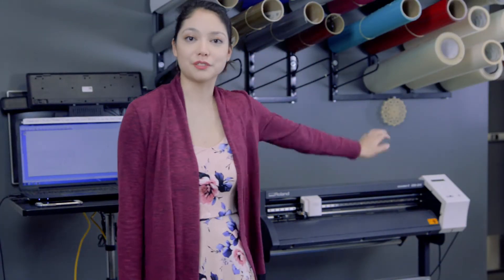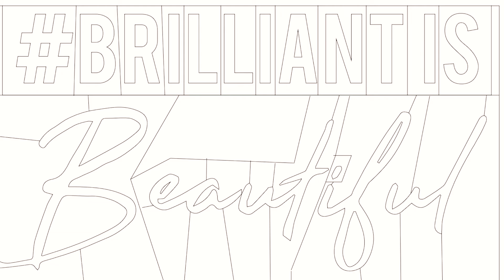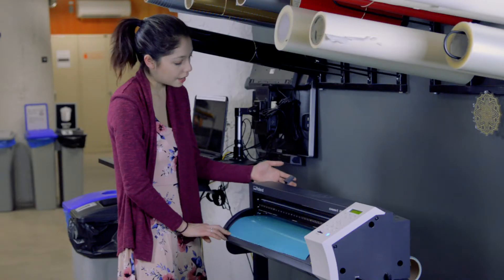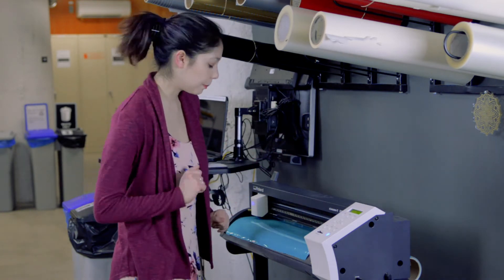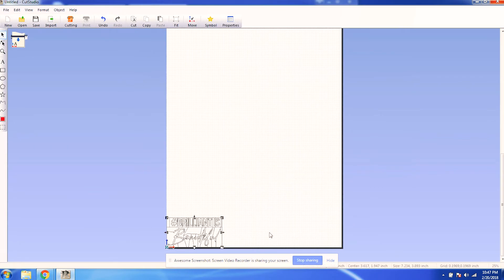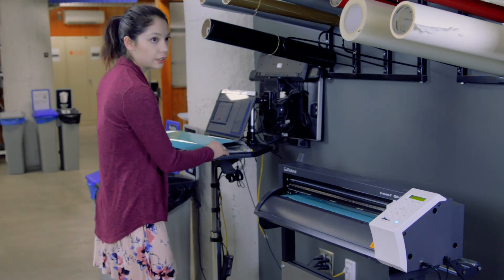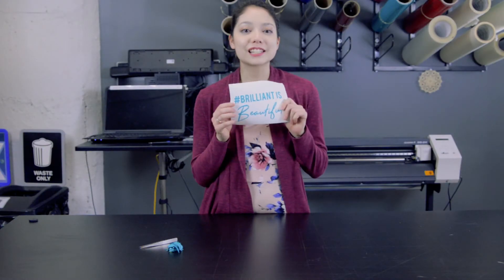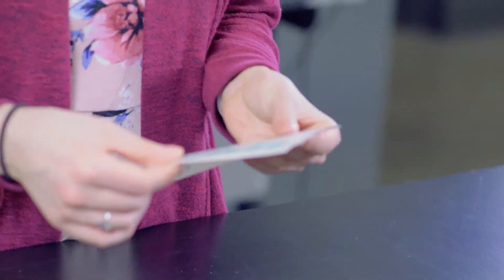How To Vinyl Cut- Design Your Own Stickers, Stencils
Vinyl Cutting is super easy, super fast, and can make amazing  stickers, stencils, graphics, and more in minutes. In this Roland GS-24 tutorial, we show you how to set up the vinyl cutter, and share some tips on making it even easier to weed out the random vinyl bits left over after your job.

You don't need a fancy Roland GS-24 vinyl cutter to do this sort of project - you can actually buy great vinyl cutters for cheap from brands like Cricut at any Michaels or JoAnn Fabrics (or Amazon too!).

Roland GS-24 Vinyl Cutter
Oracal Vinyl
Transfer Tape for Vinyl Cutting
Cricut Vinyl Cutter

Our channel music is written just for us by the incredible Alexander Parrish!
Bonus Tags:

 tools diy room decor how to make tips budget design handcraft